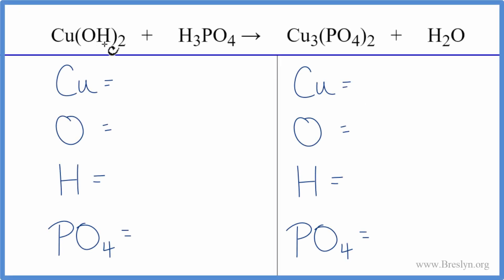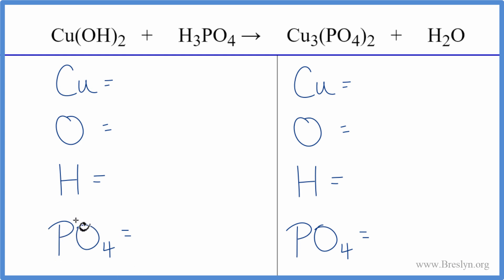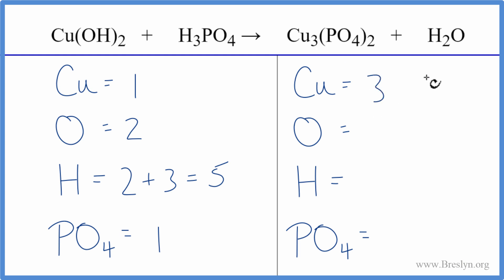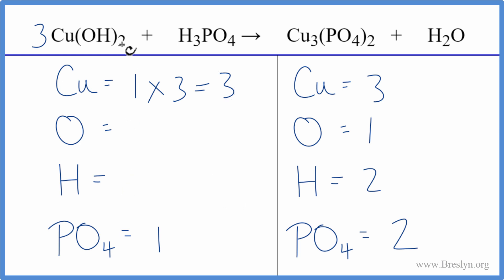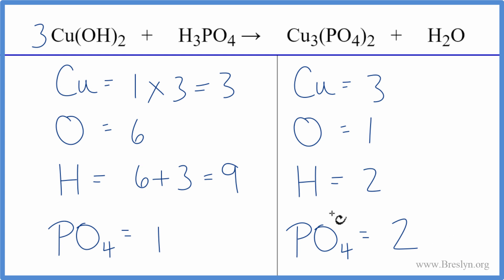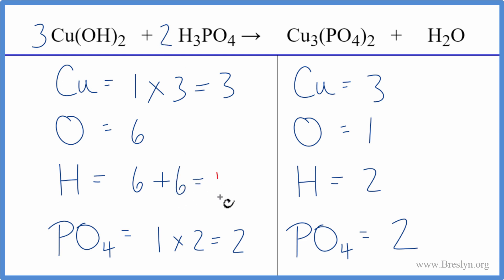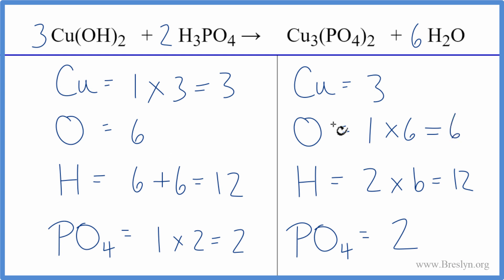How to Balance Cu(OH)2 + H3PO4 = Cu3(PO4)2 + H2O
In this video we'll balance the equation Cu(OH)2 + H3PO4 = Cu3(PO4)2 + H2O and provide the correct coefficients for each compound.

To balance Cu(OH)2 + H3PO4 = Cu3(PO4)2 + H2O you'll need to be sure to count all of atoms on each side of the chemical equation.

Once you know how many of each type of atom you can only change the coefficients (the numbers in front of atoms or compounds) to balance the equation for Copper (II) hydroxide + Phosphoric acid.